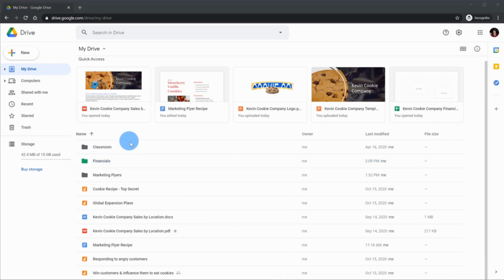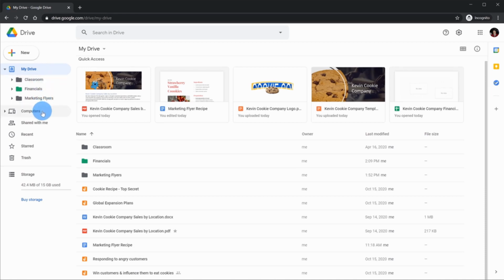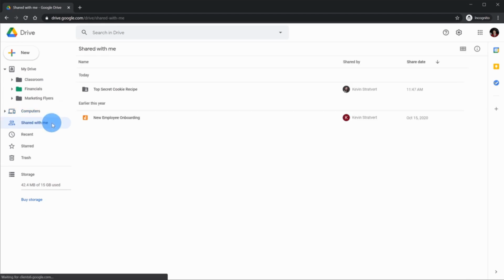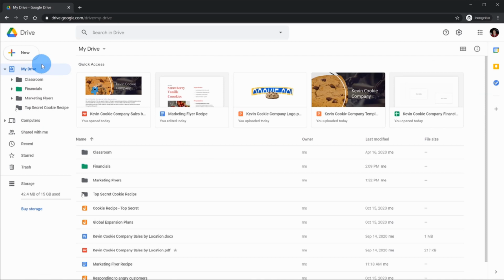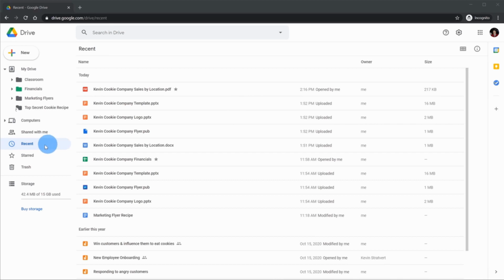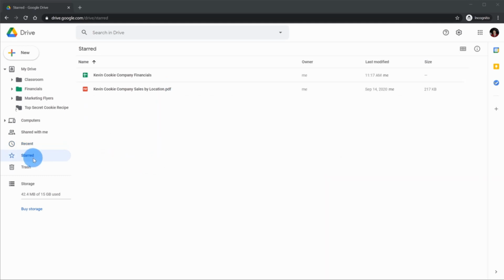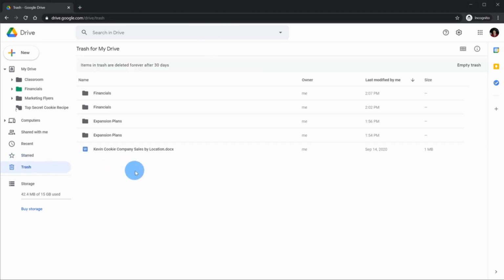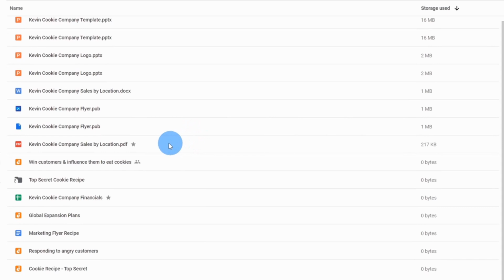#06 - Google Drive - Drive Views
A short video explaining the different views available in Google Drive